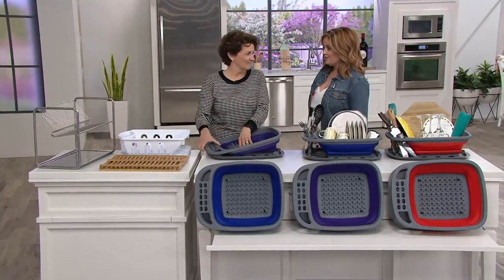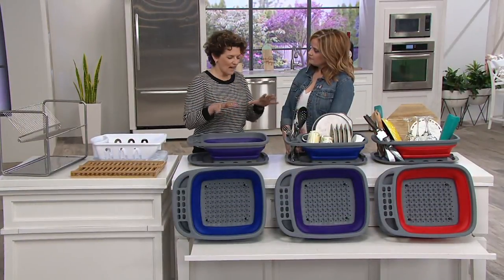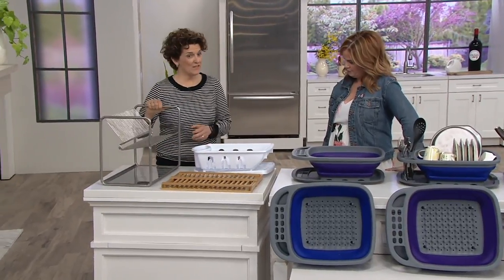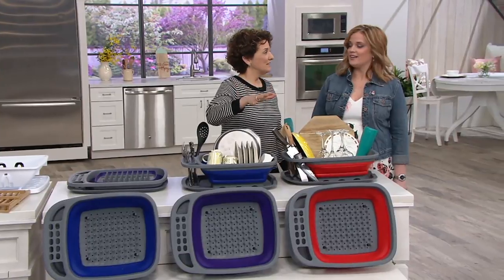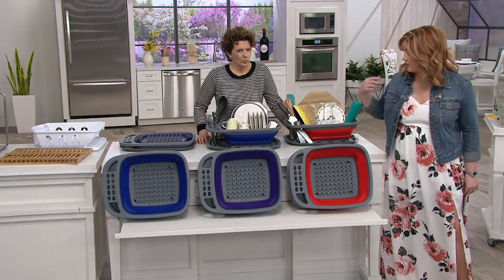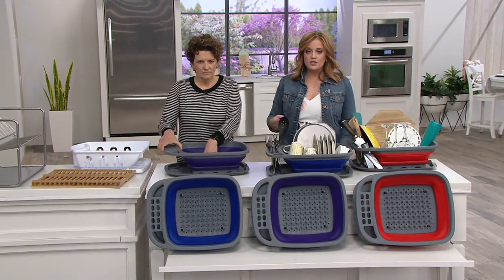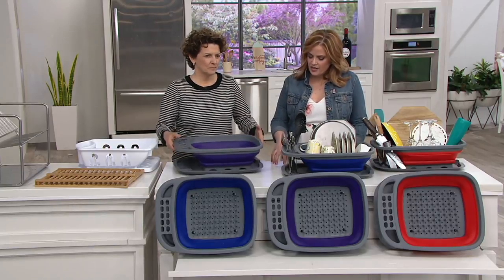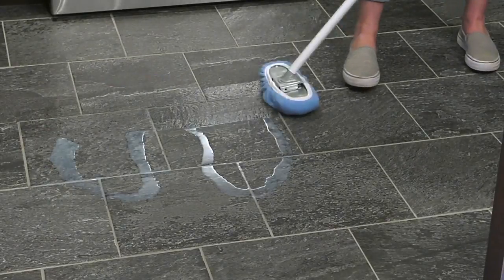Cook's Essentials Collapsible Dish Rack with Drip Tray on QVC